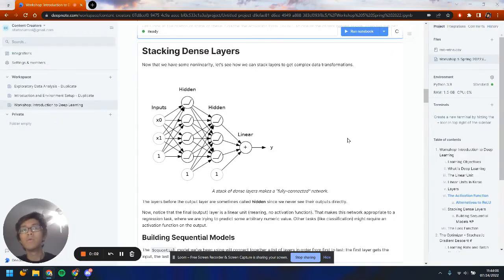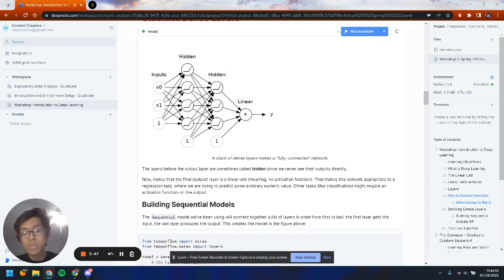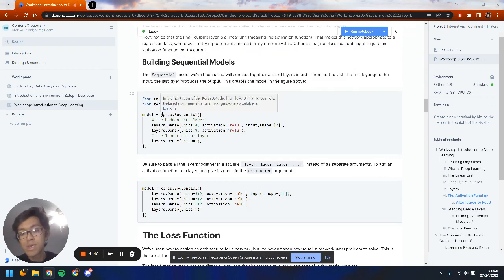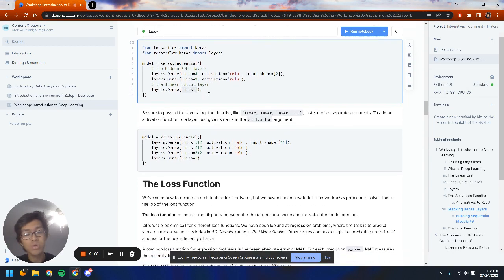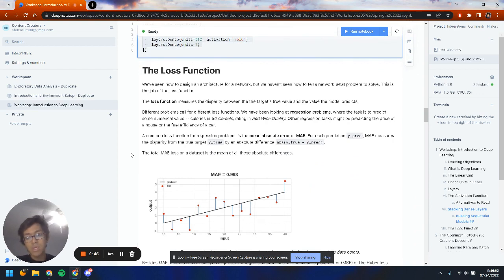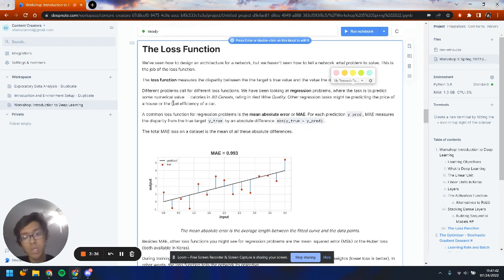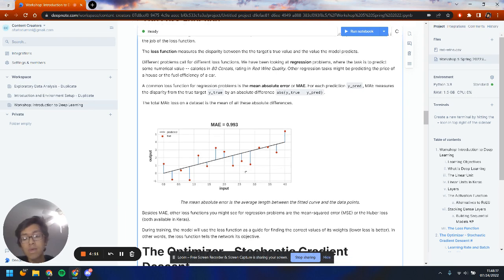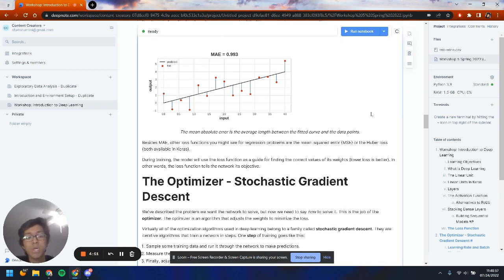[5.4] Intro to Deep Learning Stacking Dense Layers, Loss Function